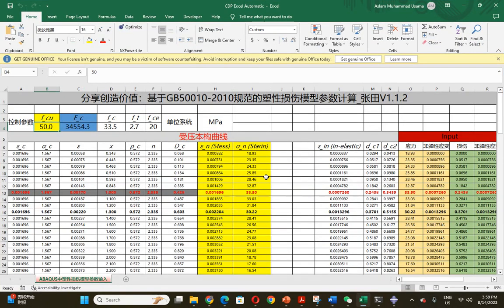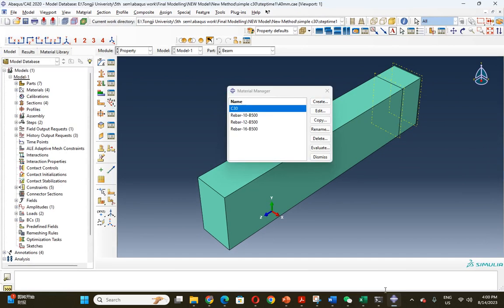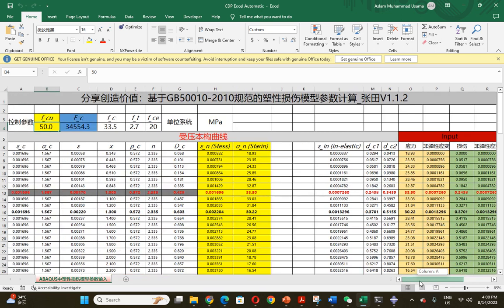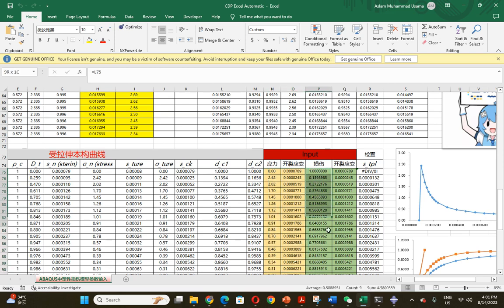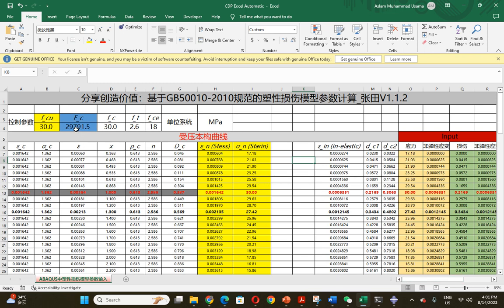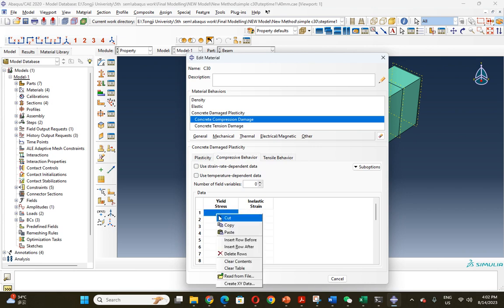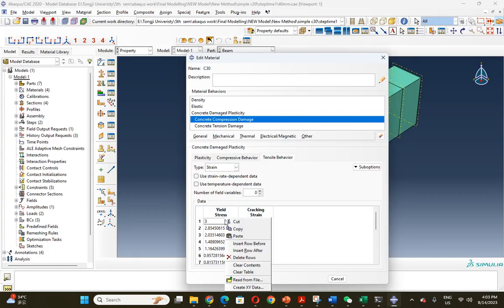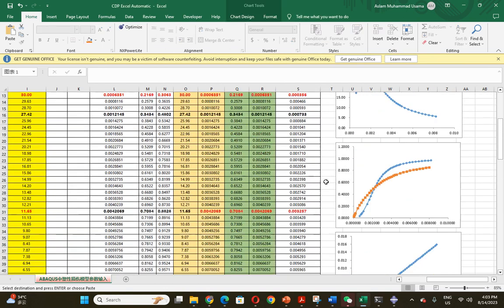CDP Model Generator Free Excel Sheet With Graphs-Just Put 1 Value, You will get Concrete Properties.